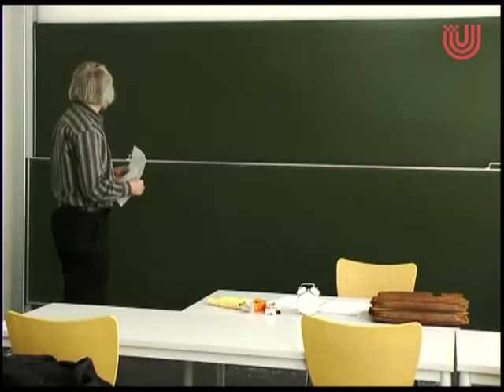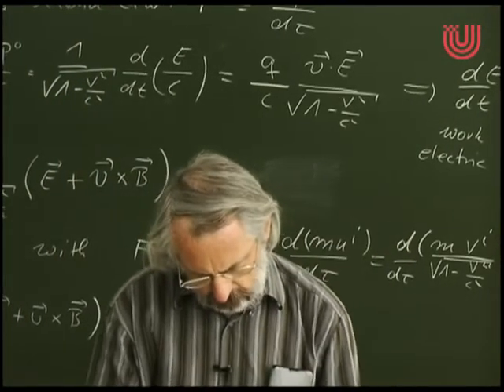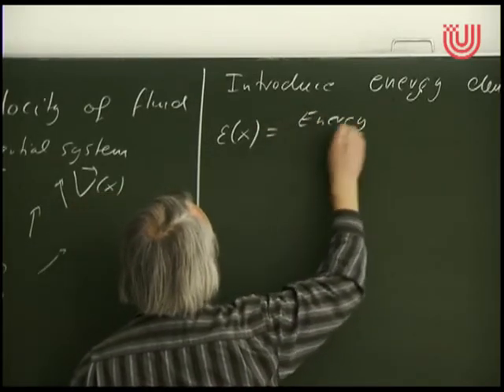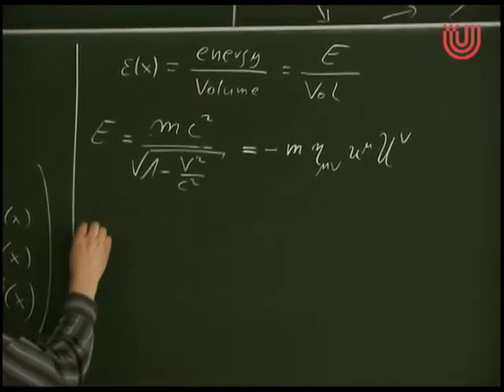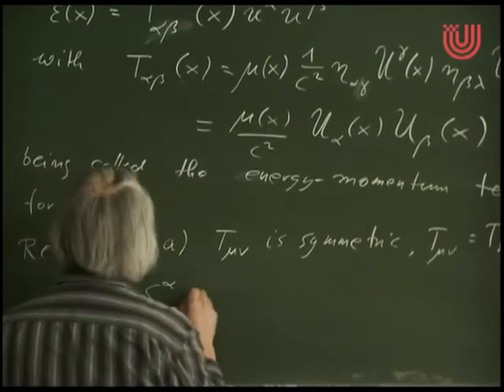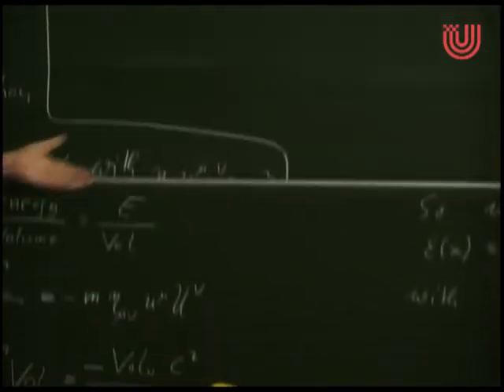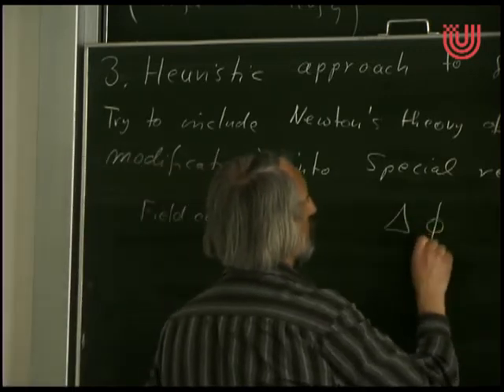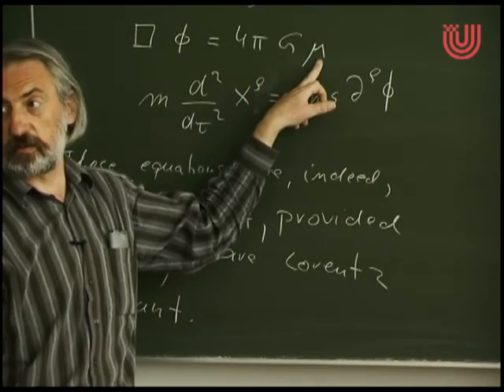General theory of relativity - Volker Perlick - Lecture 08